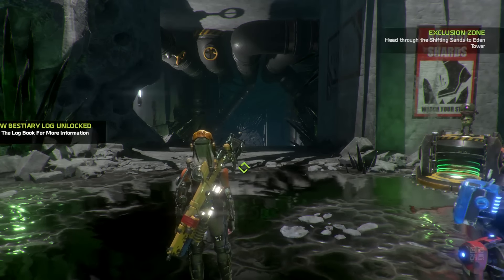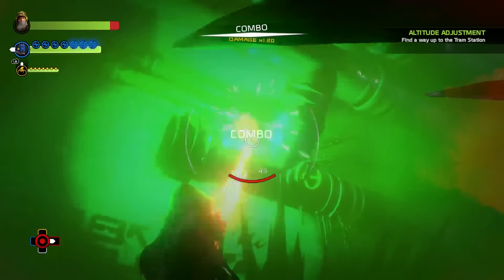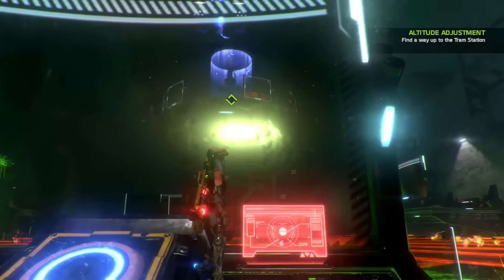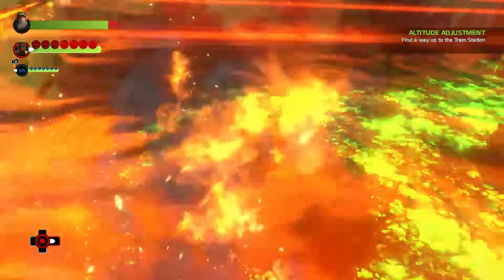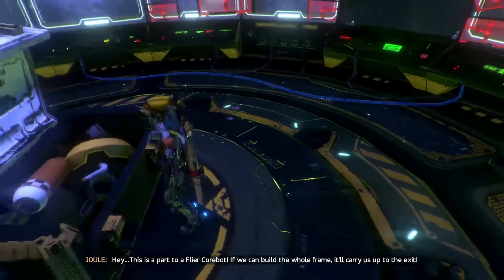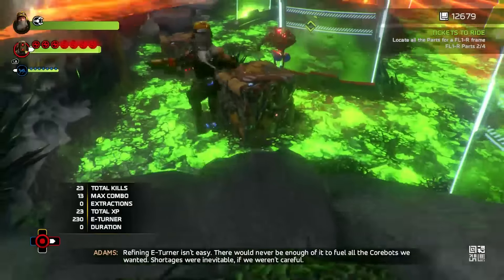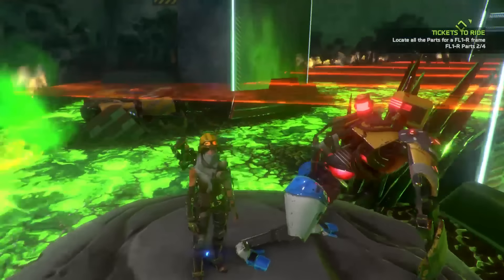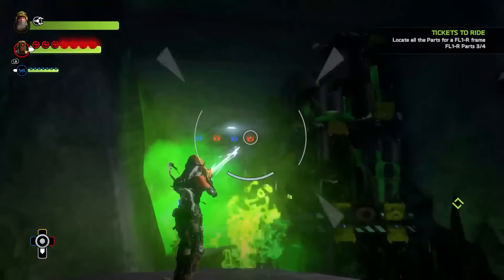ReCore - Gameplay Walkthrough Part 15 - The Warren (Xbox One)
Welcome to Part 15 of my ReCore gameplay on the Xbox One! In this episode we head into The Warren and encounter another type of corebot to add to the party.

ReCore is an action adventure platform game played from a third person perspective. The game tells the story of Joule Adams on the planet of Far Eden. Far Eden is a planet many light years from Earth in which robotic machines known as corebots were sent to build atmospheric processing facilities to let humans live on the planet. Joule was one of the first humans sent there and awakens from her cryosleep to find out many of her fellow colonists have vanished as well as many of the friendly corebots have now become corrupted.